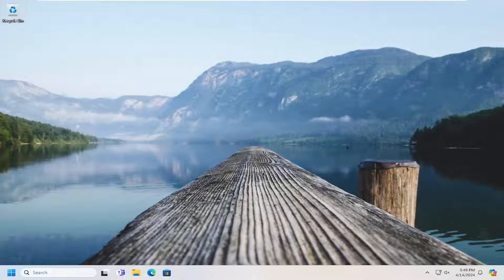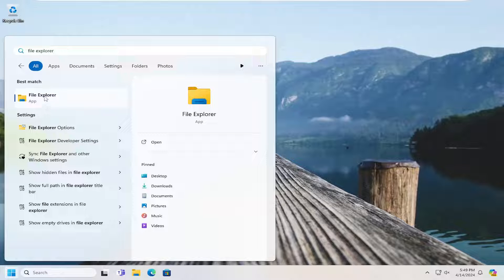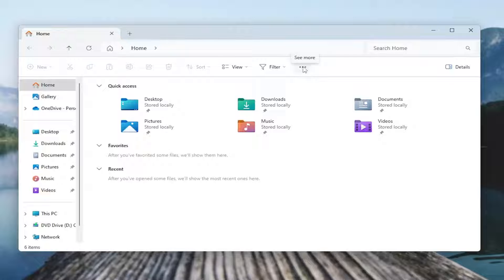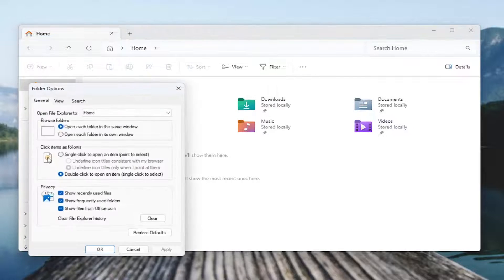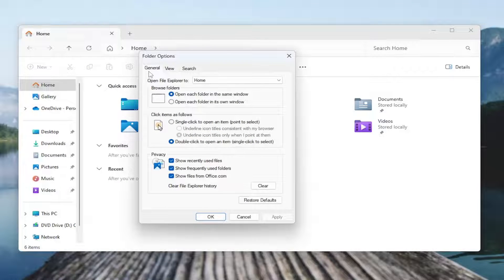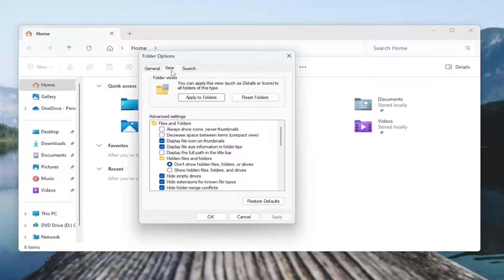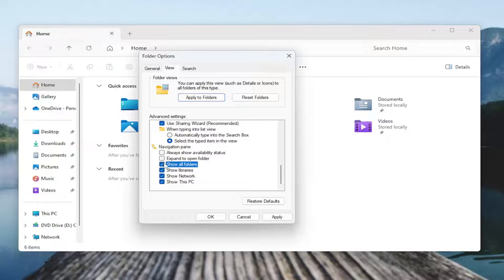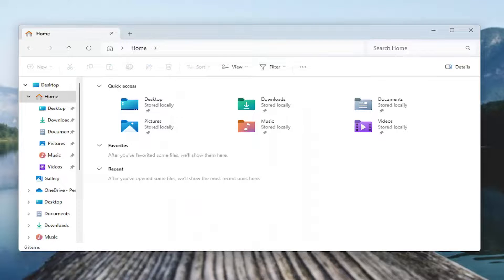Windows 11: Fix Navigation Pane Not Showing and Quick Access Missing in File Explorer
Windows File Explorer is a program that is very integral to Windows operations. Here, you see different files, folders displayed in a hierarchy. The program lets you easily copy, move, rename, and search for files and folders. For example, you can open a folder that contains a file you want to copy or move, and then drag the file to another folder or drive. File Explorer is a File manager. It finds immense use in daily operations, ranging from opening files to transferring them to a different location such as a USB drive.

Issues addressed in this tutorial:
fix navigation pane not showing in windows 11
navigation pane disappeared windows 10
navigation pane windows 11
how to fix navigation pane in word
how do i fix the navigation pane in word

Is File Explorer Navigation Pane missing in Windows PC. Here is the Simple Guide to Fix File Explorer Left Pane Missing in Windows 11.

Is the File Explorer left pane missing in your Windows 11 PC? In this guide, we will know what could cause this problem and the various troubleshooting tips you can follow to resolve the issue easily.

Normally, when you open File Explore, on the left-hand panel, you will see all the important locations on your PC. It includes the hard drives and the folder that you have frequently accessed. Also, you can access the Downloads, Pictures, Music, Videos, and OneDrive from the File Explorer left pane.